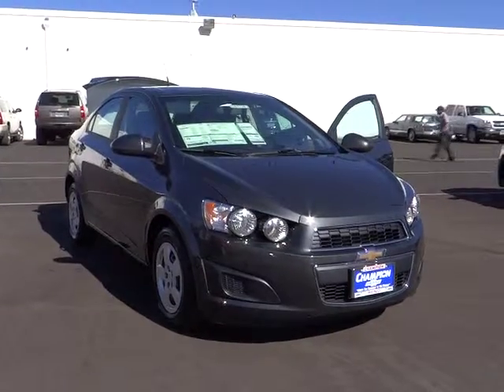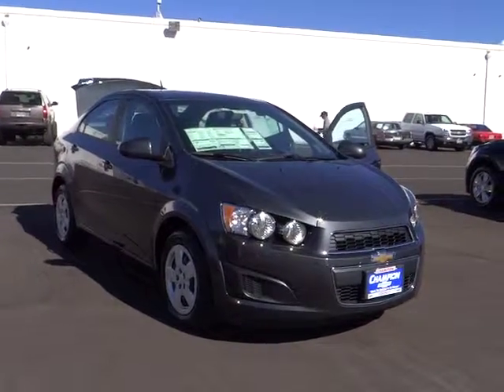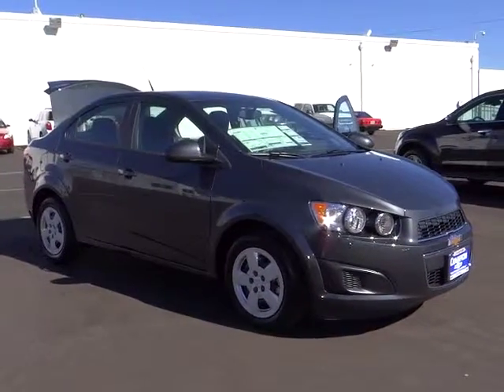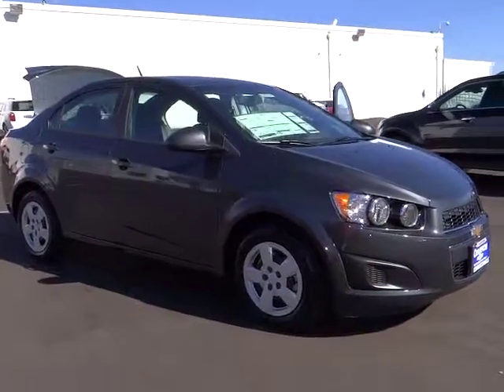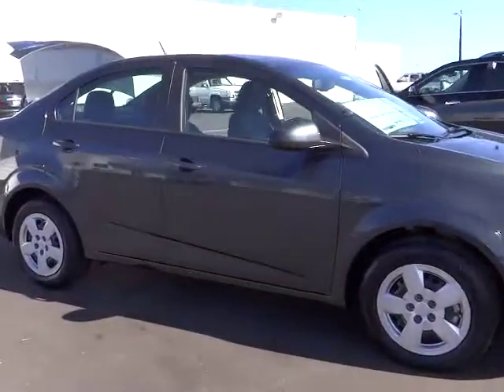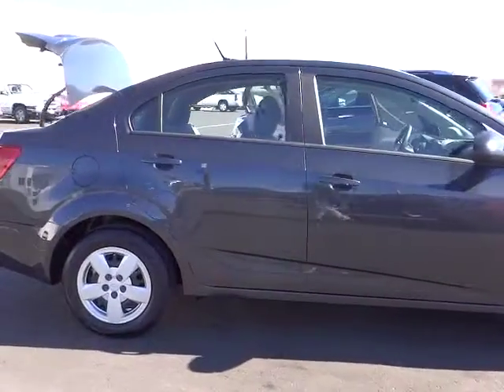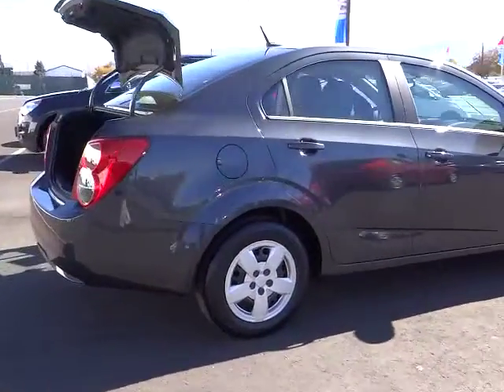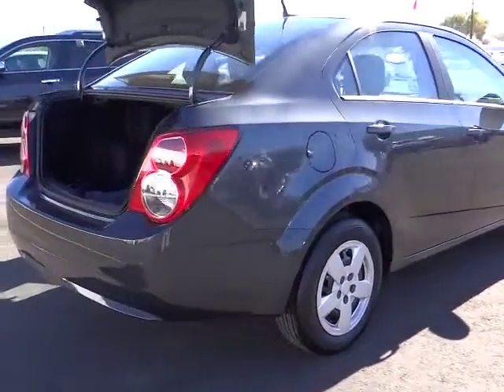2014 Chevrolet Sonic Carson City, Reno, Yerington, Northern Nevada, Elko, NV 14-0200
2014 Chevrolet Sonic 4DR SDN AUTO LS - Stock#: 14-0200 - VIN#: 1G1JA5SH0E4121217